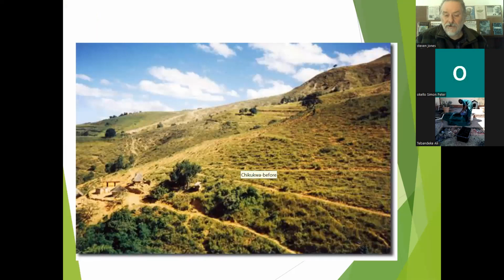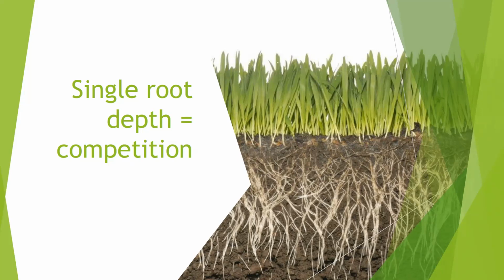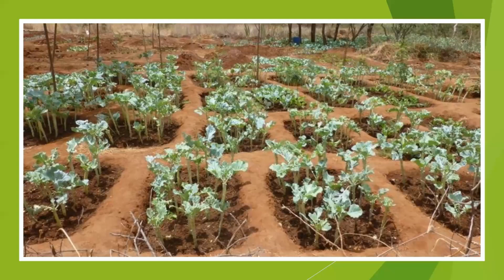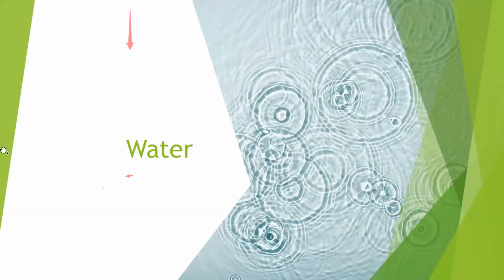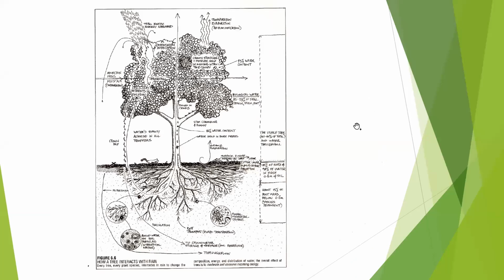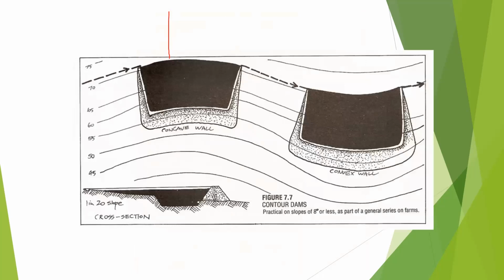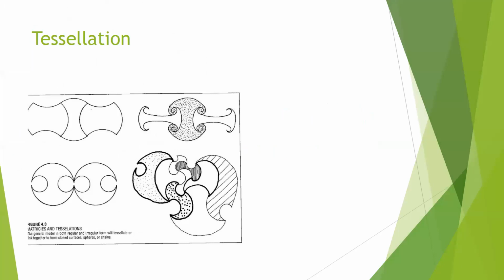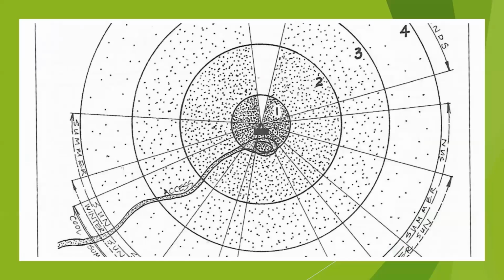PDC2023-04 Seeing patterns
Join us on our next PDC, starts January and is spread over 24 weeks.

Sector39 are based in Wales and teach permaculture design and help develop new projects. We are currently developing the S39 Academy of permaculture with the aim of creating new teachers, project leaders and supporting pioneers in this field. It is our conviction that permaculture design is one of the most powerful tools available to address the ecological catastrophe that is happening around us.

Can we empower people to become active enough to be the solution and not the cause of the problem? We believe this to be possible and this gives us great hope and a positive and creative direction to move forward in.

Here is some of the build up work to the academy of permaculture